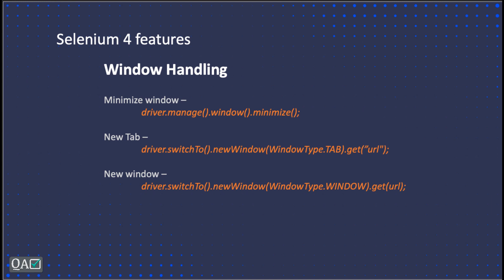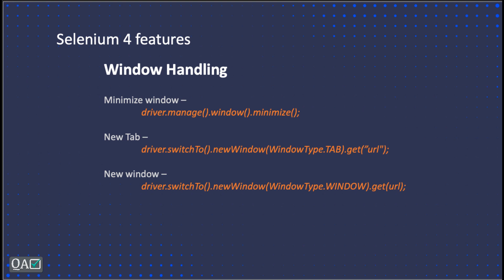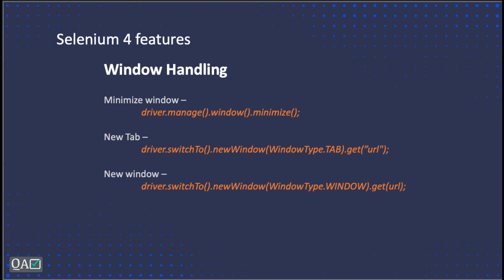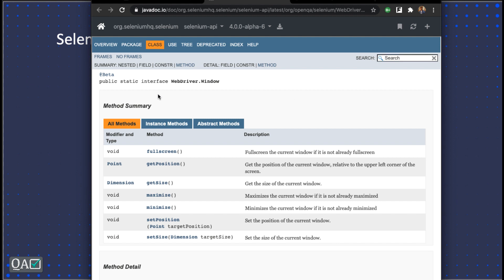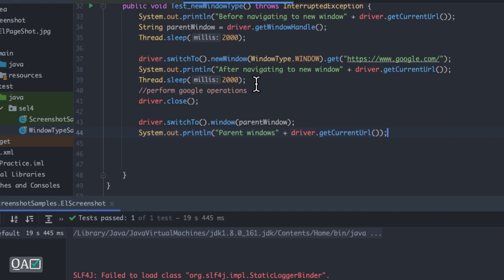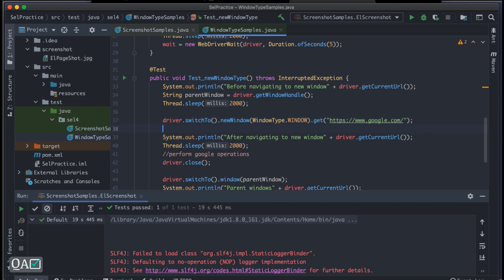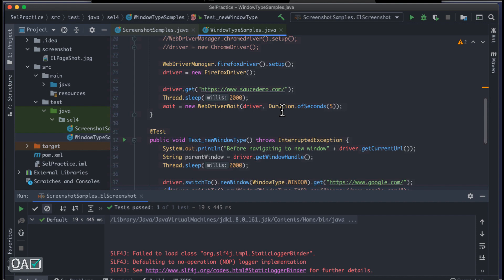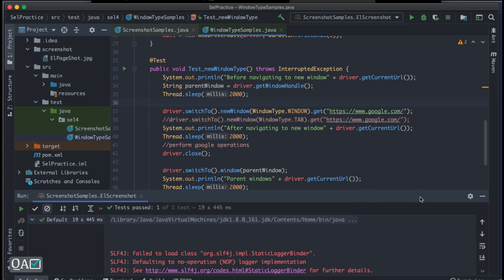Selenium 4 - window handling | minimise() | create & switch to new Window or Tab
This video will explain another selenium 4 feature,
Minimising the browser window, we will see how we can run the test and also take screenshot even when the browser is minimised.
Selenium 4 has another ability to create a new window / tab and also switch to that window / tab with one line of code, before we used to achieve the same by using couple of lines of code using Robot class.